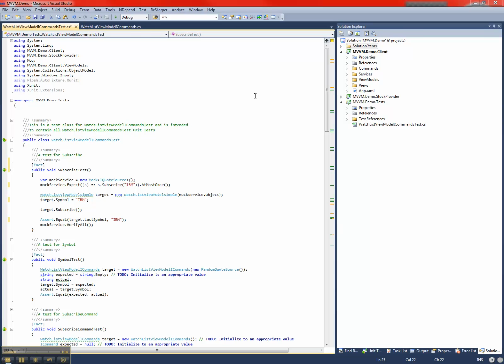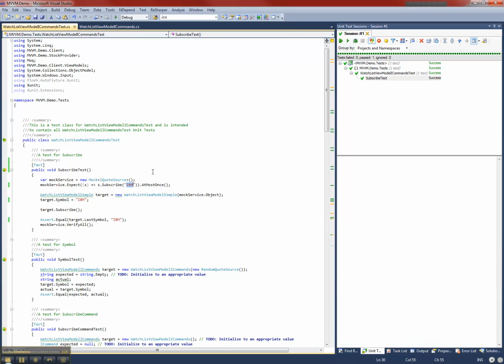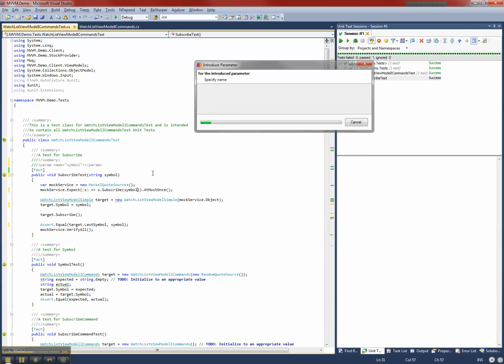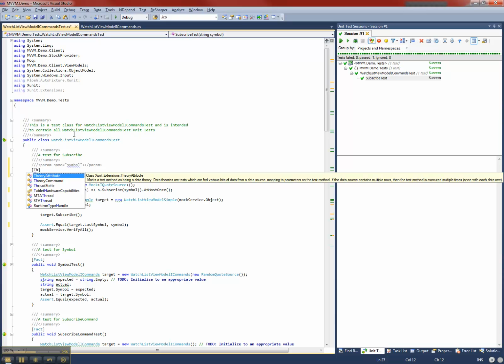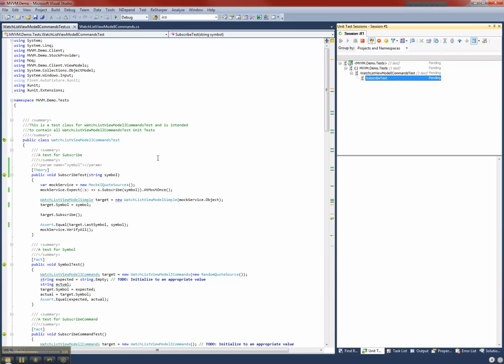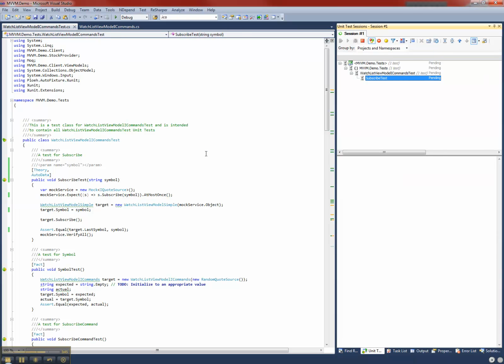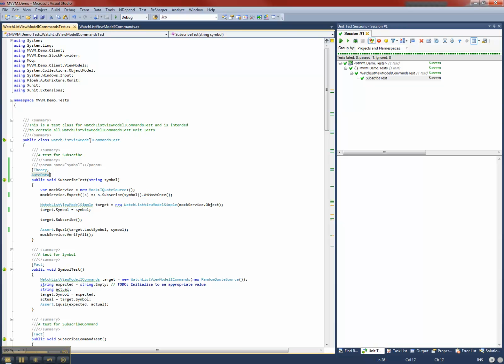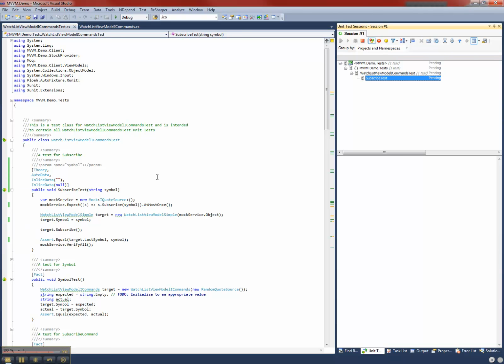Software Craftsmanship 2011 session proposal: Enhancing legacy test suites - Christian Horsdal.mp4